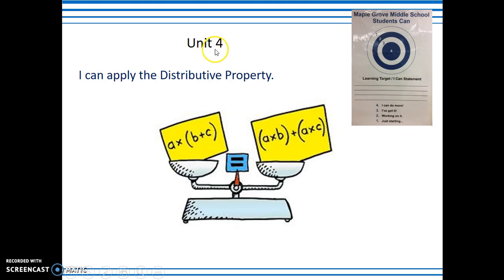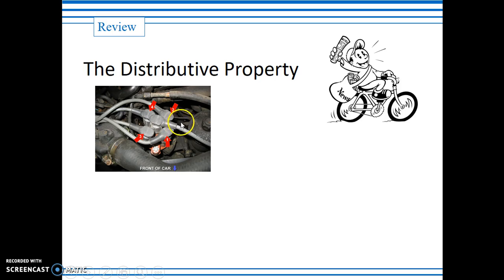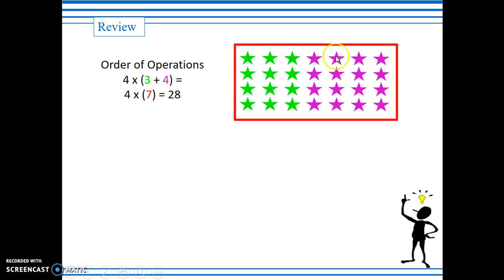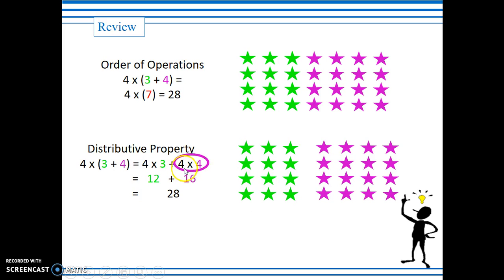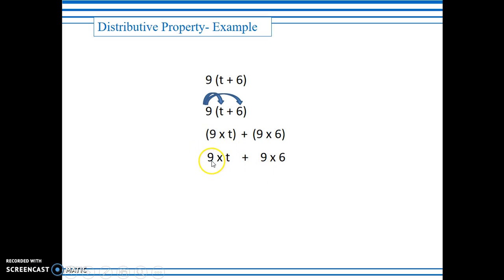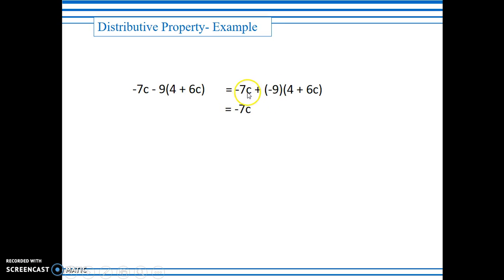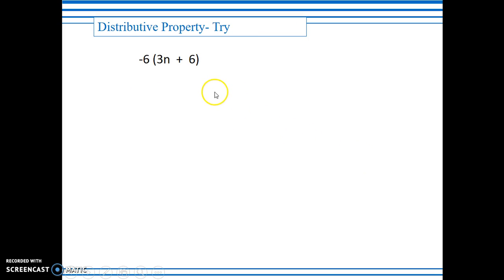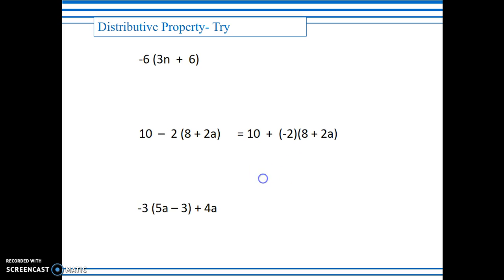LT 4B Day 2 Video